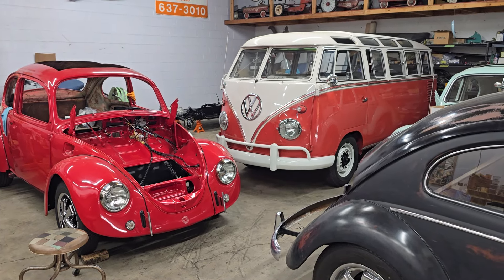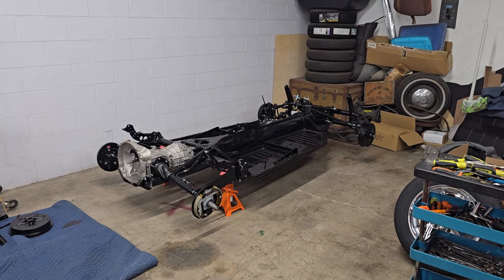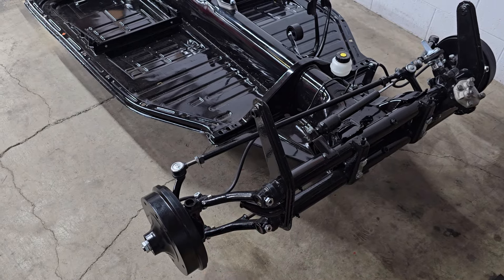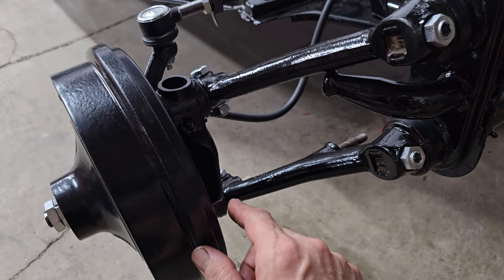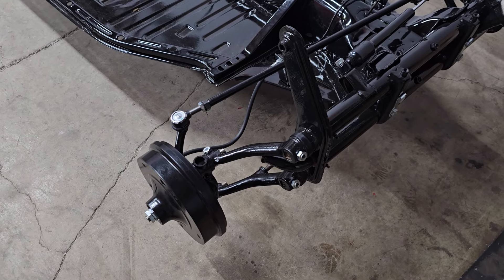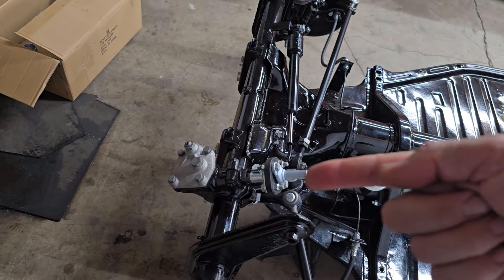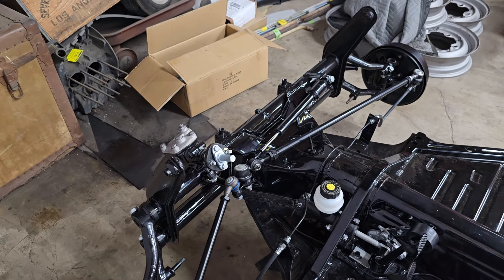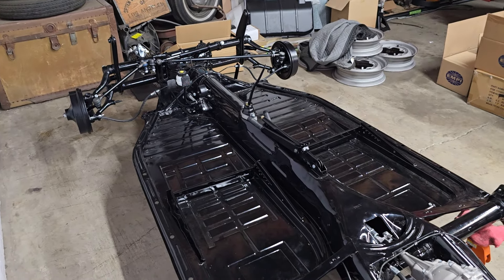A Day in the Life of Vintage Classic Specialist, Episode 210, Buggy front end assembly and sweat!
Today I got the zink plated hardware back for the front of the Buggy chassis and assembled the spindles, steering, and brakes. All while sweating my butt off in well over 100-degrees.